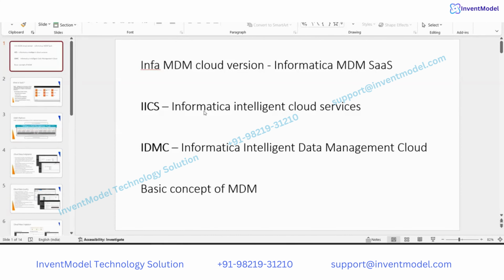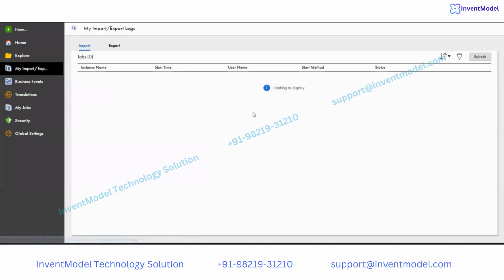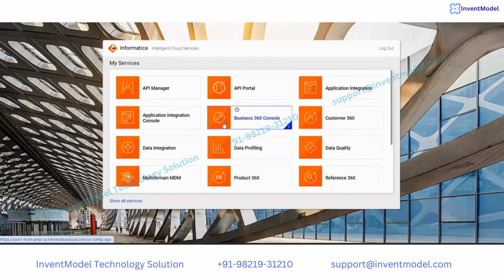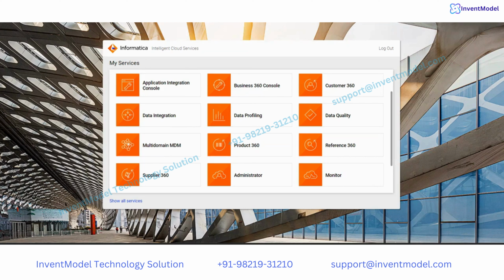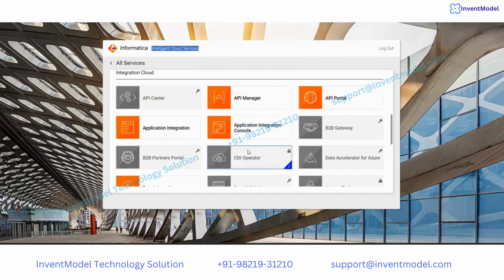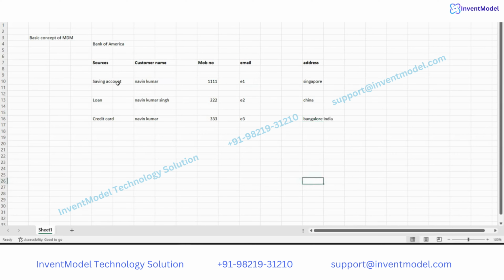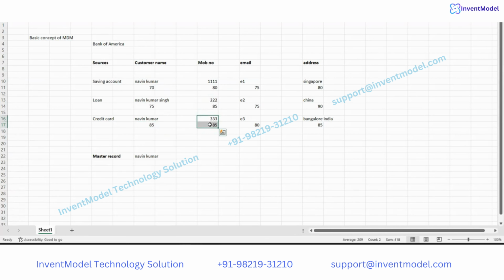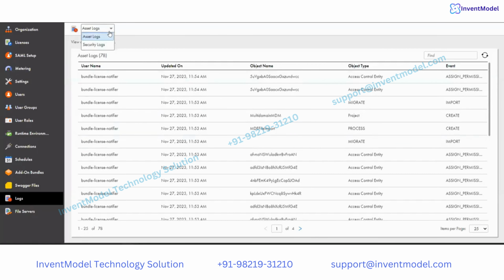Day1 Informatica MDM cloud SaaS introduction class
Key Highlights of Training:
200 + Real-time project scenarios will be covered.
1 Real-time Projects will be covered.
All Basic and Advance topics will be covered.

Pre-requisite - We will start from Basic and will go to advance level, no prior experience needed in any tools.

Job scope - This is one of leading Cloud MDM tool in market, having very huge demand globally. we have dedicated job assistance team who will help you.

Trainer Profile - Trainer having 13 years of IT experience including 6 Years onsite Singapore experience.
IDMC (Intelligent Data Management Cloud) MDM (Master Data Management)